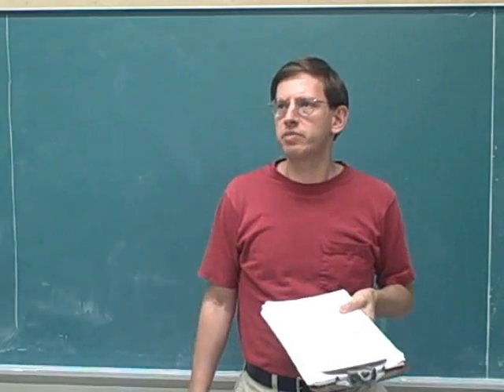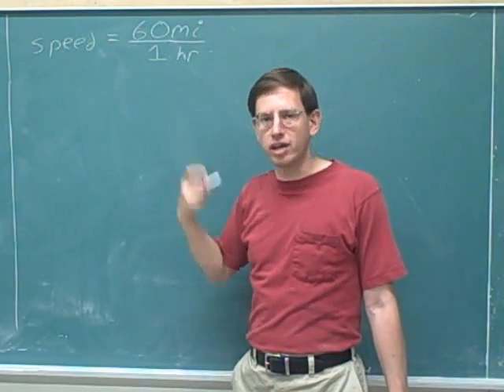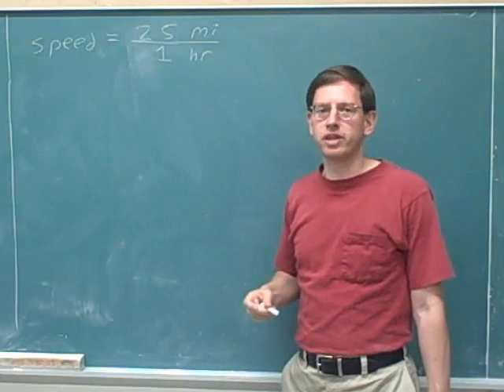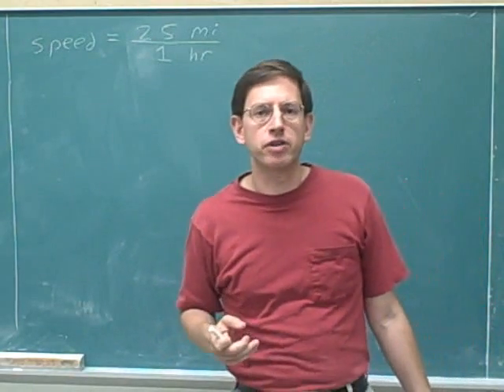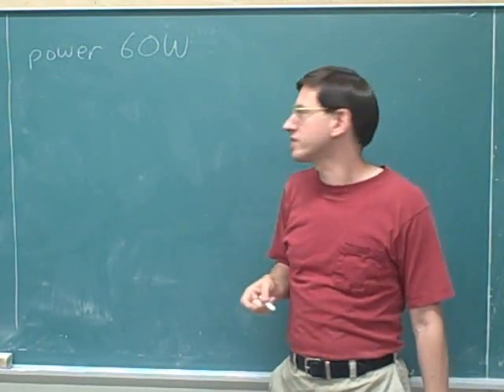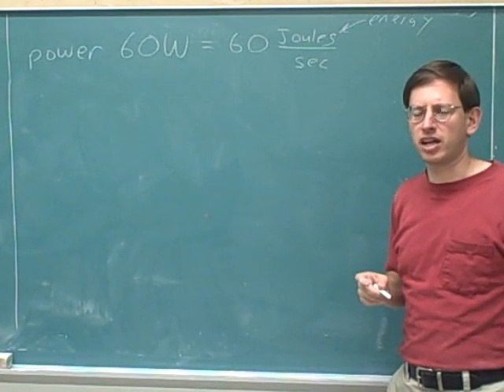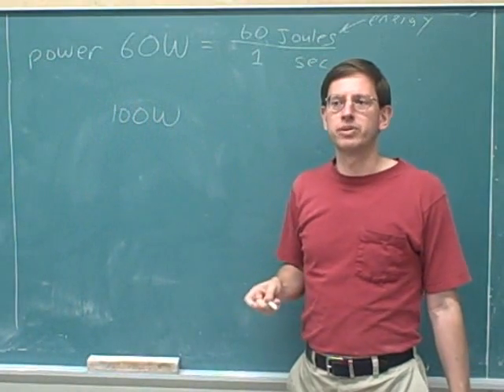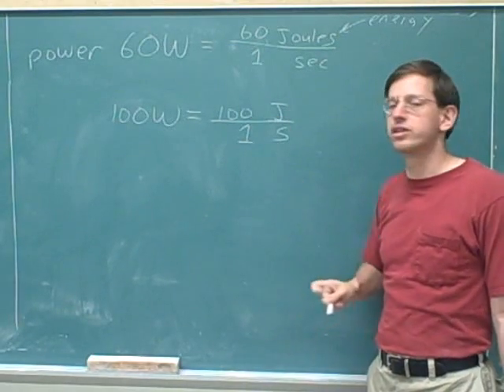physics & chemistry: ratio units (8)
(1) Introduction
(2) Prices
(3) Prices
(4) Prices
(5) Prices
(6) Prices
(7) Prices
(8) Examples of how to interpret ratio units from physics and chemistry: speed and power (watts)
(9) Density and pressure
(10) Frequency (hertz) and wavelength
(11) Electric field and potential (volts)